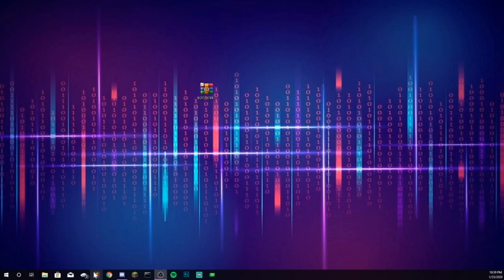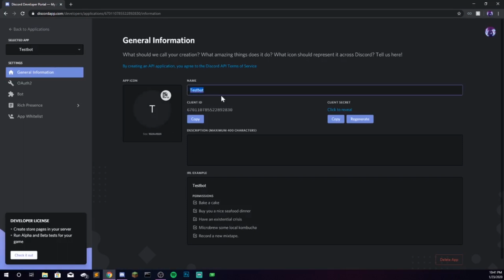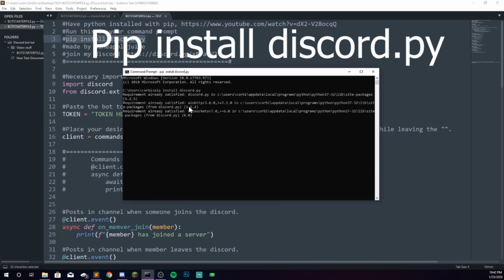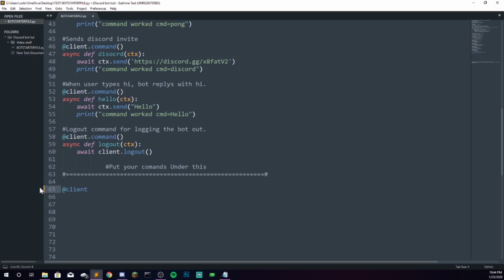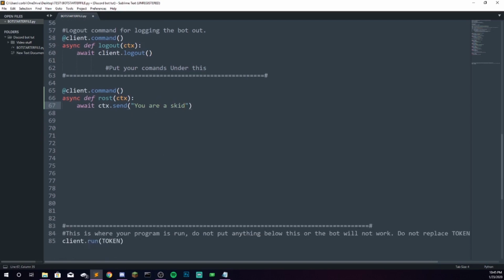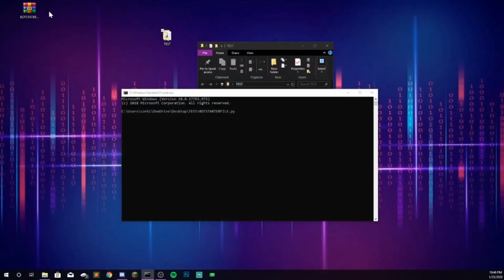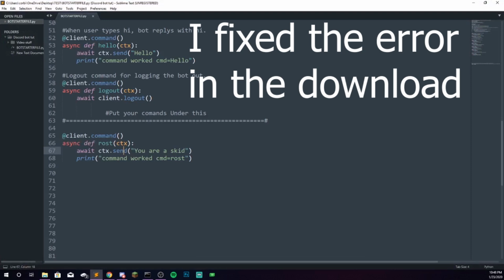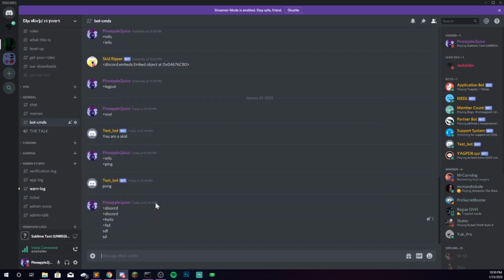How to Make a Discord Bot With Python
Pineapple2juice#4970

YES I FIXED THE ERROR IN THE CODE
Thank you all for waching let me know more ideas in the future
REMBER this is extremely basic and is ment to help beggners I will make a more
advanced and in depth tutorials in the future